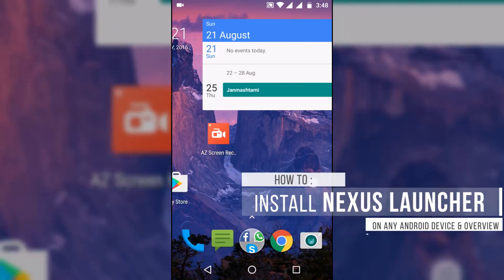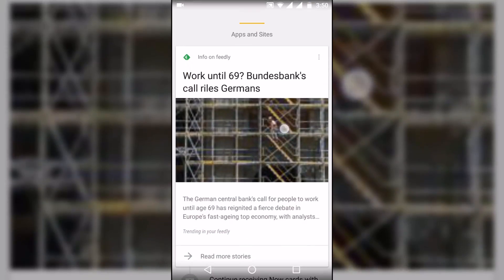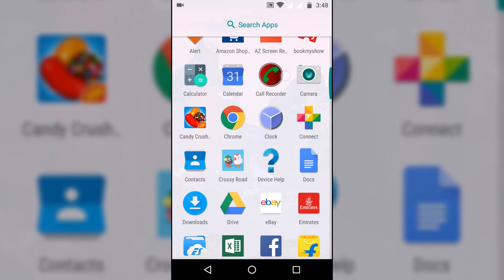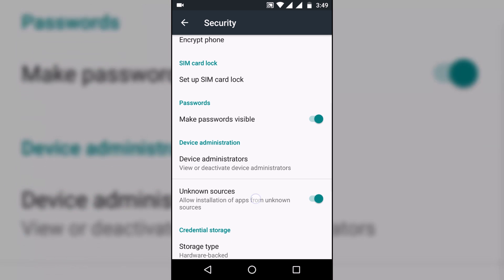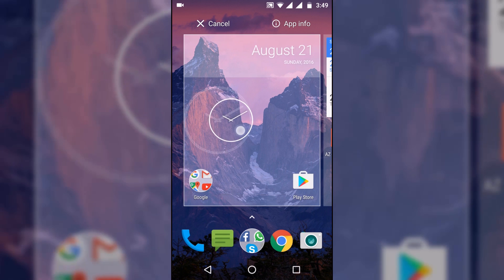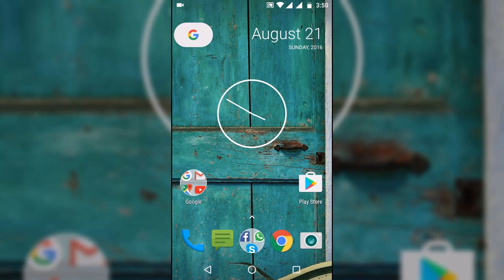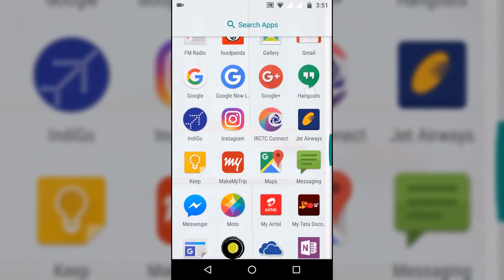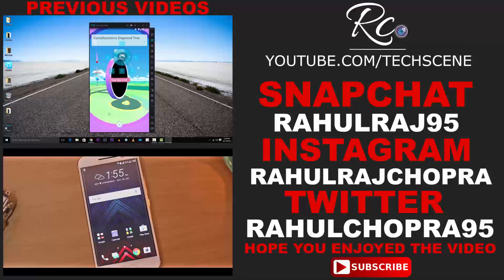How to Install Google Pixel Launcher, Nougat 7.1 Skin on Samsung, HTC, LG & Motorola Android Devices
Android Nougat 7.0 will be launched alongside the latest Nexus Smartphone of 2016.
To have a taste of android Nougat right now, here's how you can install the leaked Google Pixel Launcher on Samsung, HTC, LG, Motorola & one plus  Android devices right now !!
This is not official but might just be the android nougat 7.0 launcher.

Download & extract the zip file to reveal Pixel Launcher & Wallpaper Picker Apk(s)

How To Downgrade/Uninstall iOS 10 to iOS 9 Without Losing Data on iPhone, iPad, iPod!

How To Install Any iOS 10 Beta FREE (No Computer method) - iPhone, iPad, iPod touch!